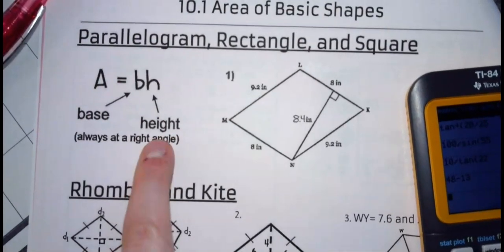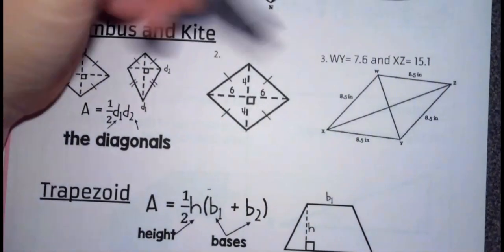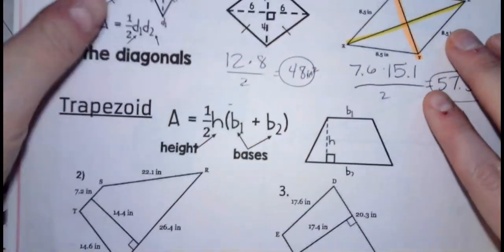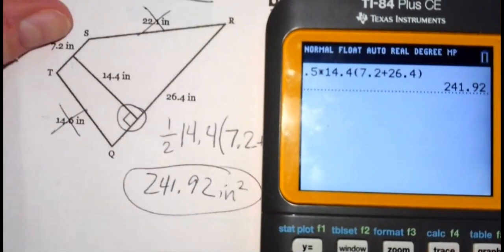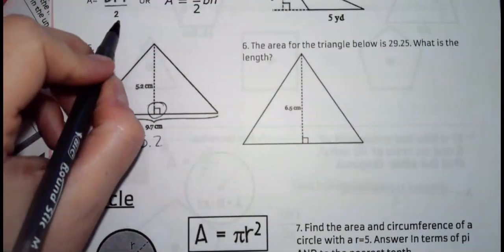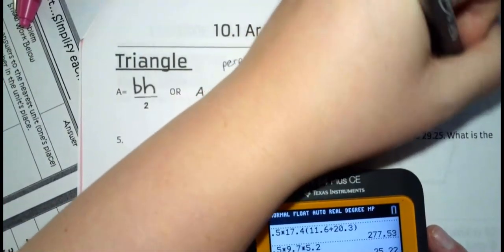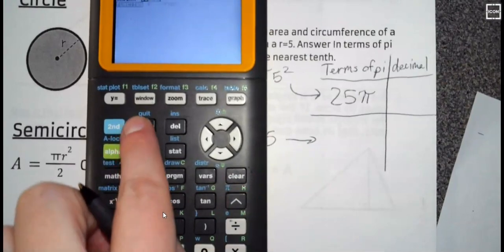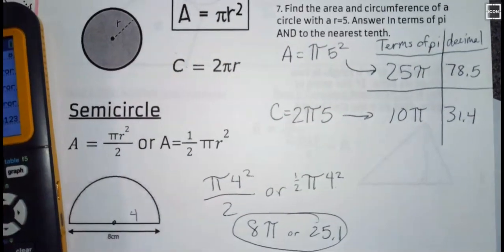10.1 Area of basic shapes